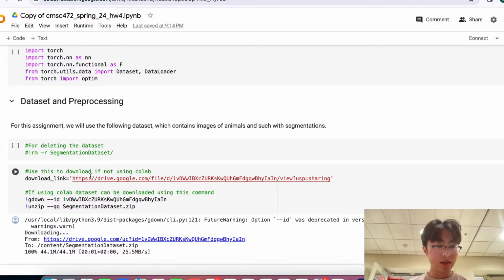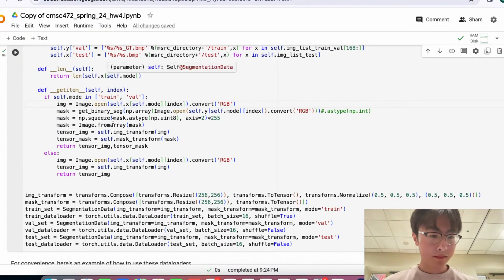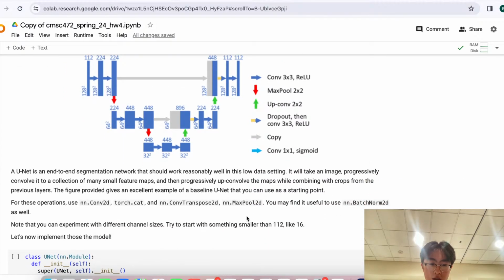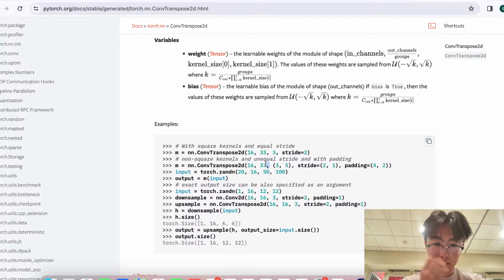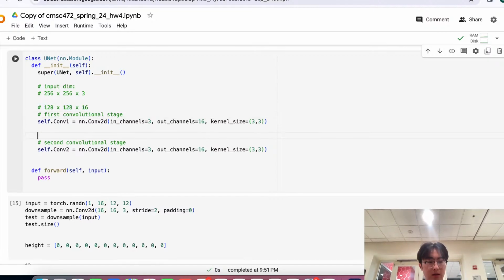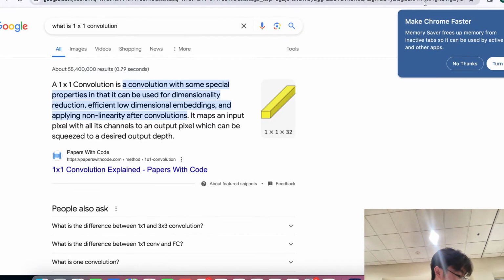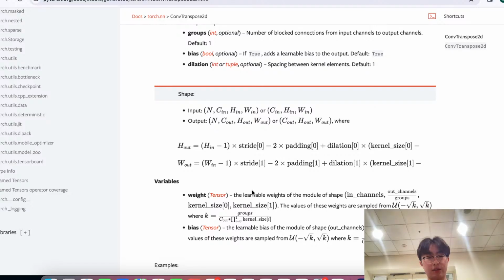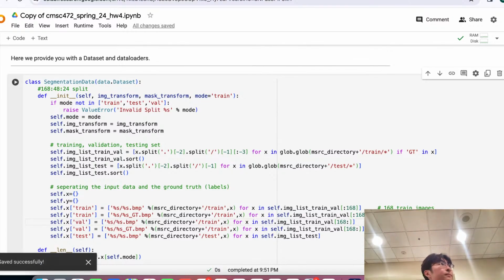intelligence maxxing day 39: data segmentation challenge part 1